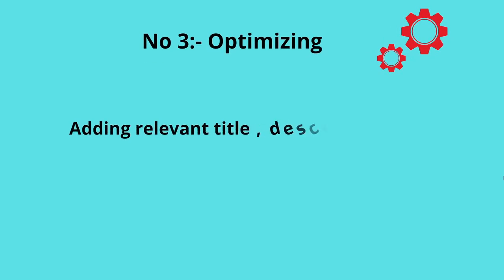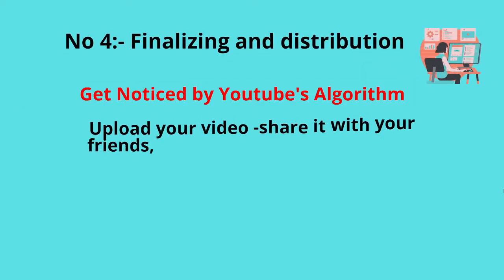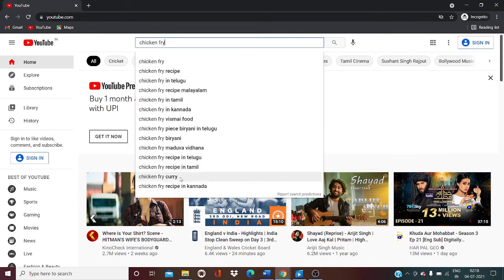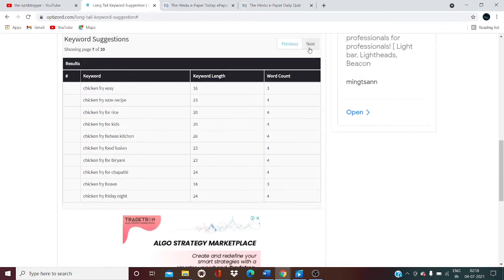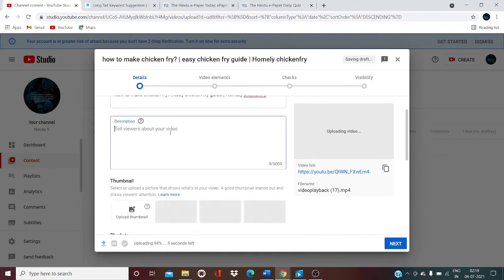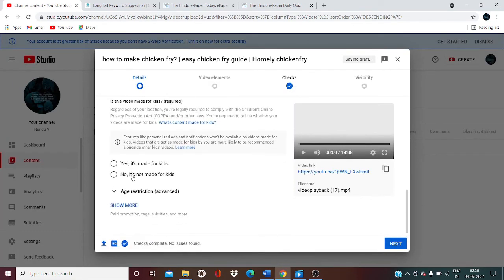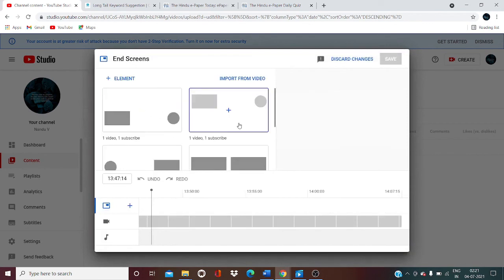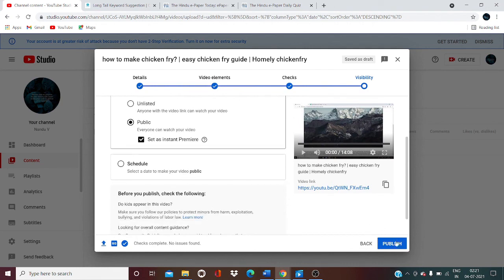How to Rank YouTube videos | YouTube SEO Tutorial | YouTube Video Ranking Tips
This video tutorial contains simple tips too help rank your YouTube Videos.
**Only Few useful ranking  tips are mentioned in this video.
00:00 Introduction
00:15 Research - On topic and keywords
00:51 Creating the video - Make a Good quality video (min 8 minutes long)
01:09  Optimizing - Adding Title, description, Tags , Thumbnails and Chapters
01:59  Finalizing and Sharing - Upload the video as premiere add End screen (share among a trusted large audience to get initial views so as to be noticed by YouTube's ranking Algorithm)
02:31 Summary of All Steps above
02:54 Tutorial on How to Use above Steps

07:09 Adding End Screen On Videos

** TESTING**